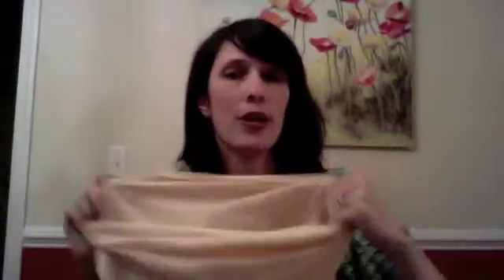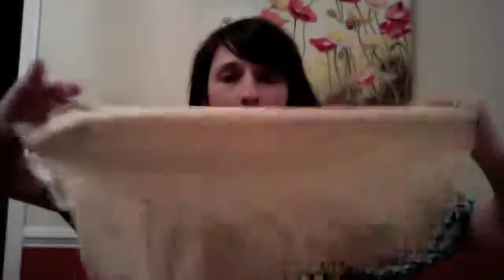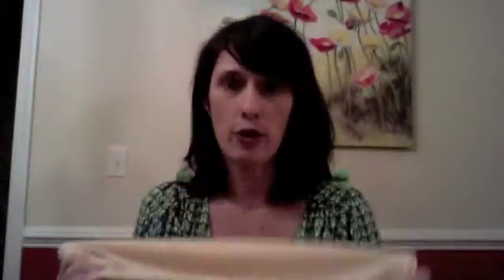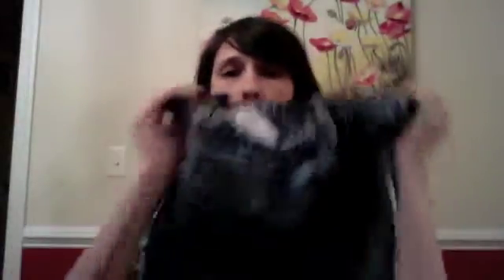knocked up now what 2